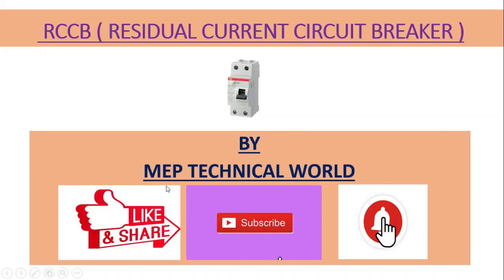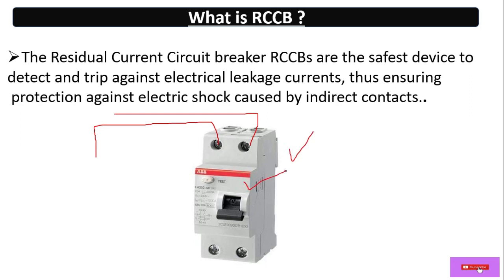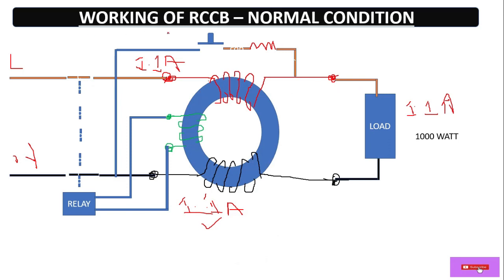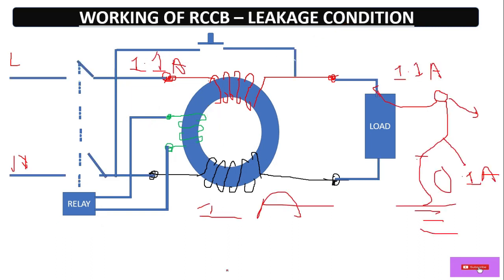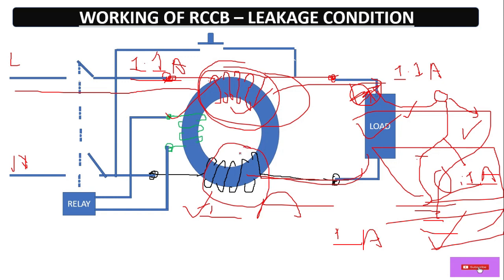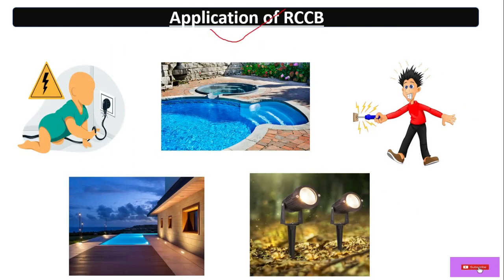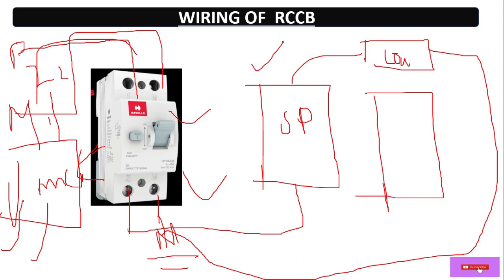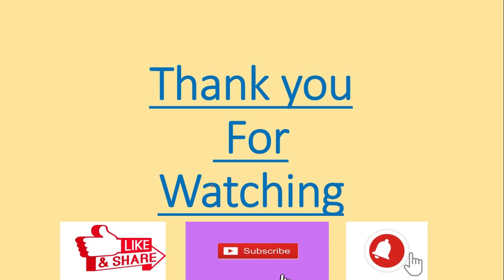RCCB Working and Wiring | What is RCCB ?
In this I have discussed about Introduction to RCCB and its working and wiring